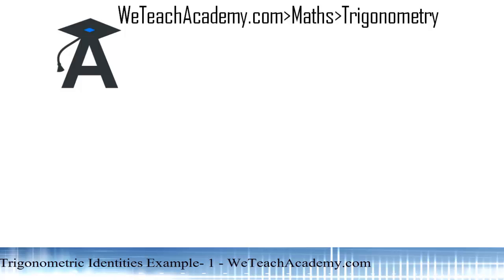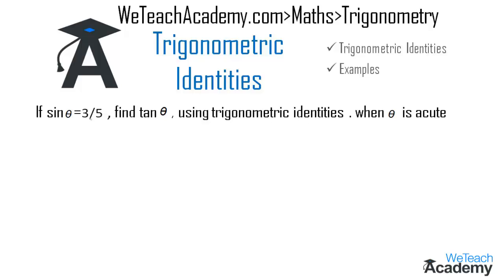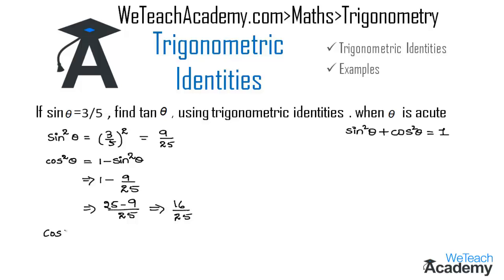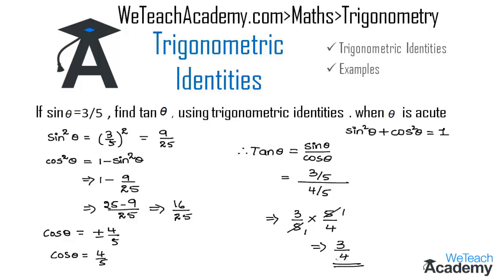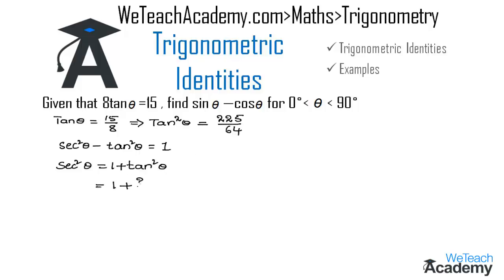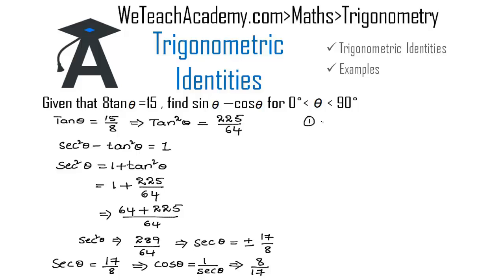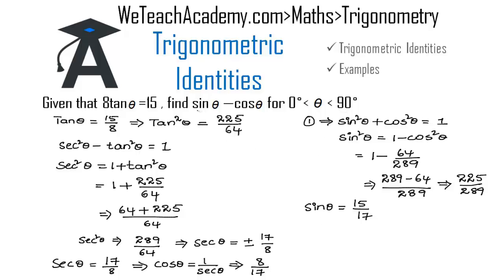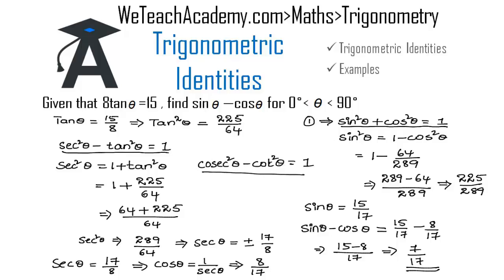Trigonometric Identities Example - 1 / Maths Trigonometry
Lesson  : Trigonometric Identities